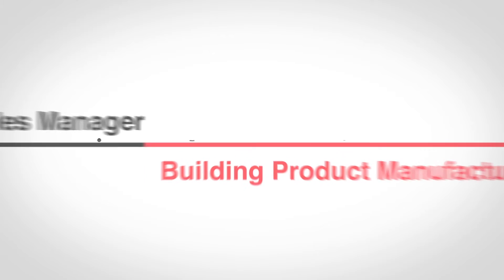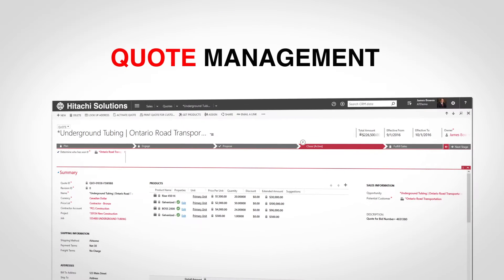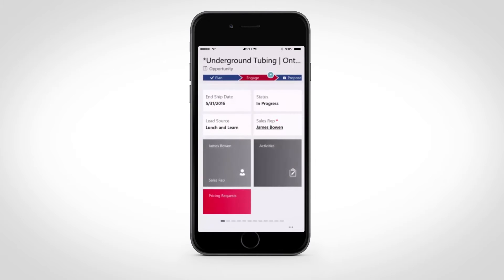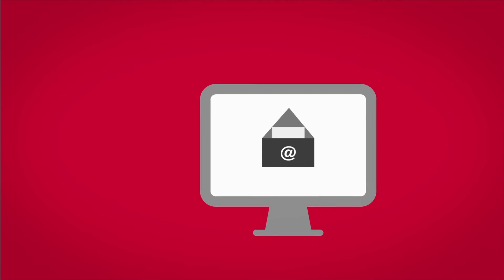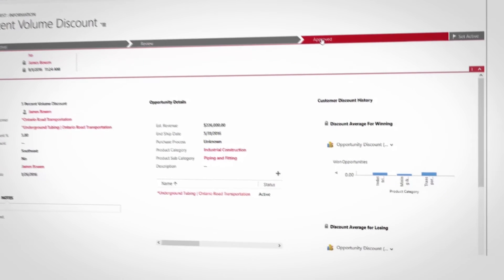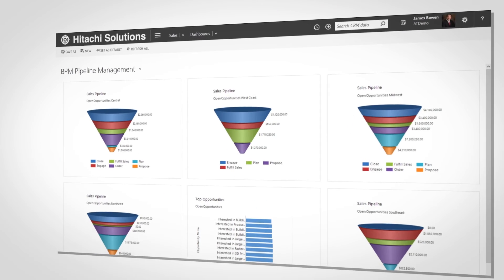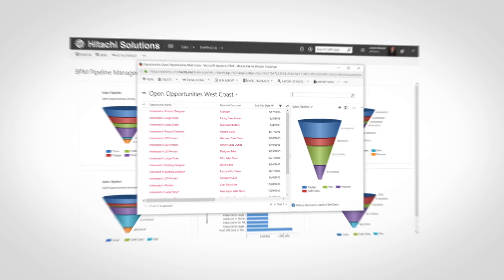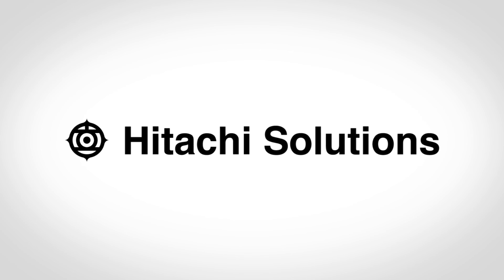A Day in the Life of a Sales Manager for a Building Product Manufacturer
Watch this video to see how a Sales Manager can use Hitachi CRM for Building Product Manufacturers (BPM) to get a single complete view of projects, quotes, and important business relationships so he or she can find the information needed to make smart, well-informed  decisions.